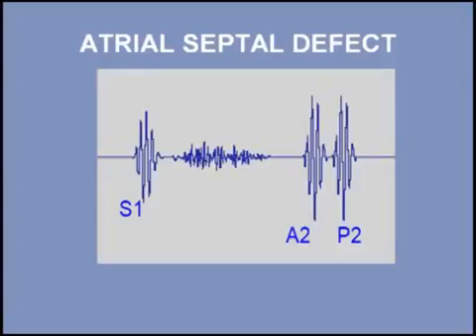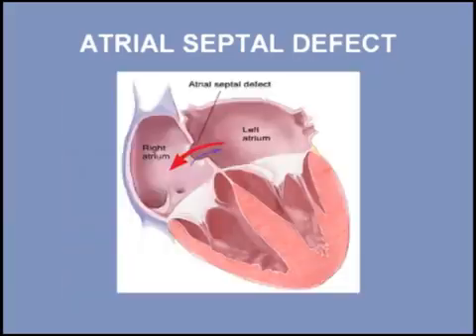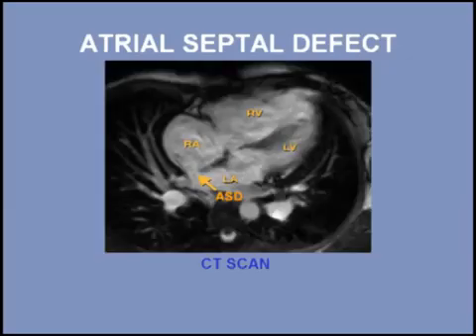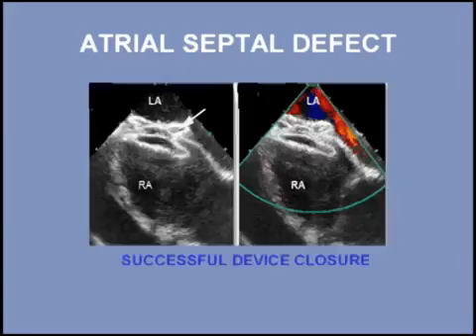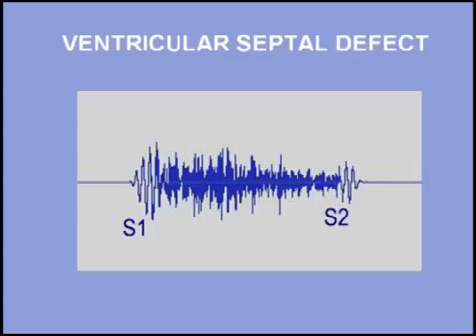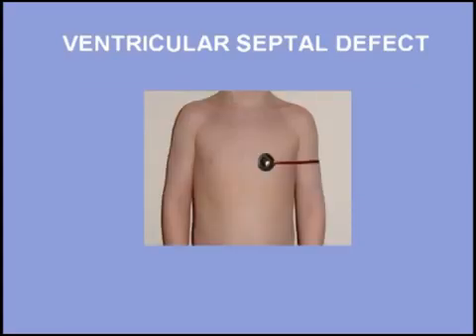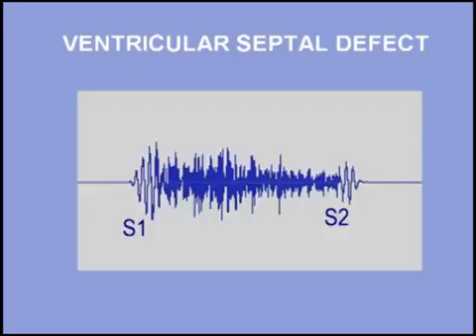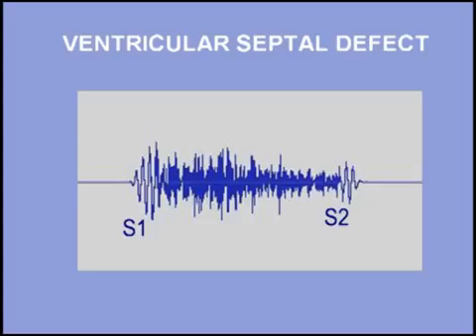Heart Sounds Atrial Septal Defect vs Ventricular Septal Defect